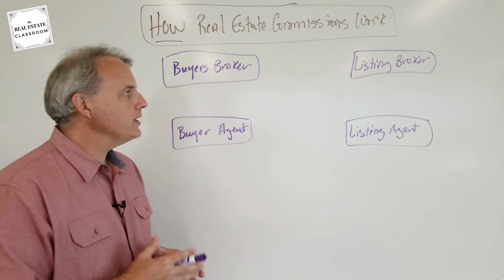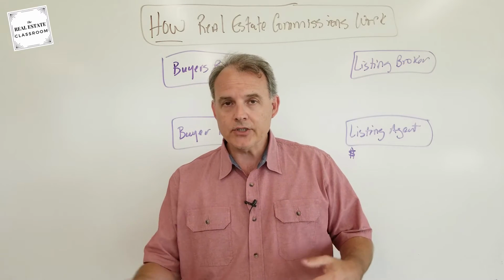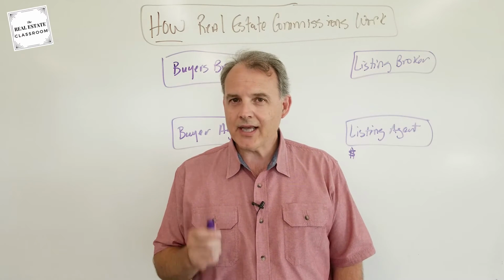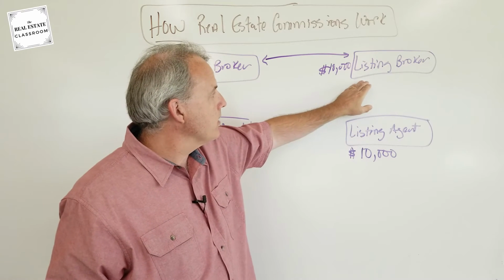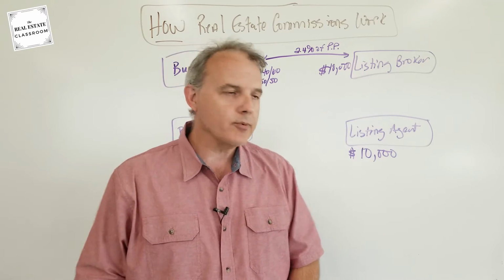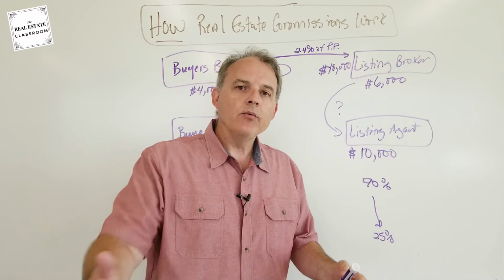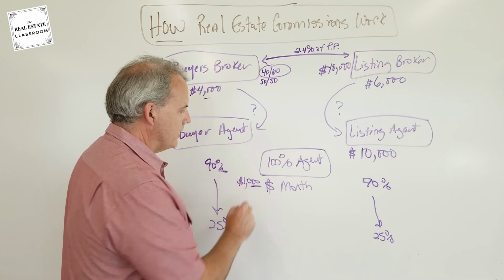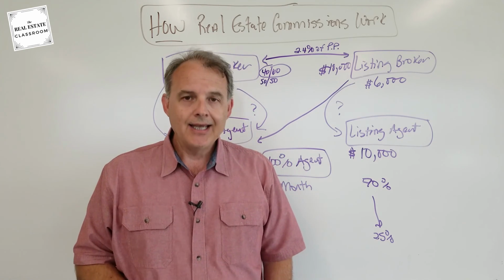How Real Estate Commissions Work | Real Estate Exam Prep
Having an understanding about how real estate commissions work is important. How real estate commission are paid depends on local customs and state real estate licensing laws. There are a few key things you need to know for your real estate licensing exam. We will discuss those items in this real estate exam prep video.

Key real estate terms discussed in this video include:

Sherman Antitrust Act - The Sherman Antitrust Act was enacted in 1890 to stop unfair trade practices that interfere with free trade. It prohibits any attempts to monopolize any part of commerce in the United States
Real Estate Commission - A fee charged to faciliate a real estate transaction
Multiple Listing Service - An MLS is a private platform that offers cooperation and compensation by listing brokers to other real estate brokers.

Cheers,
Paul Vojchehoske